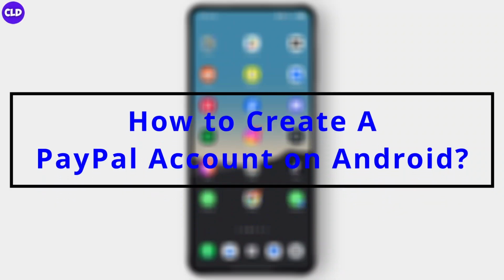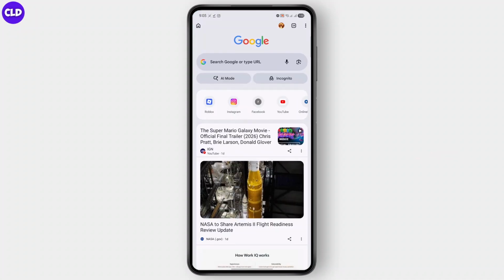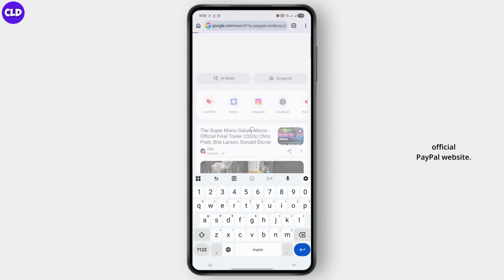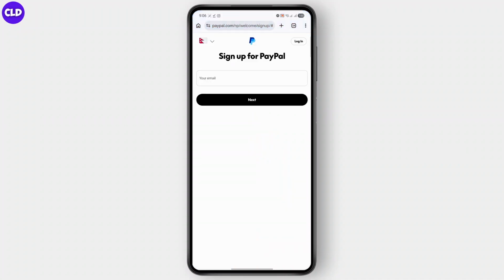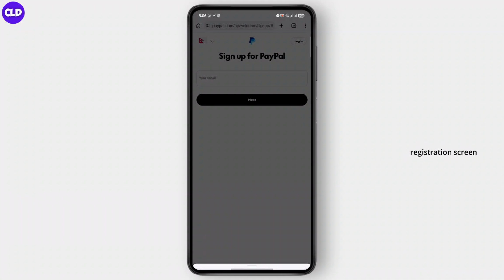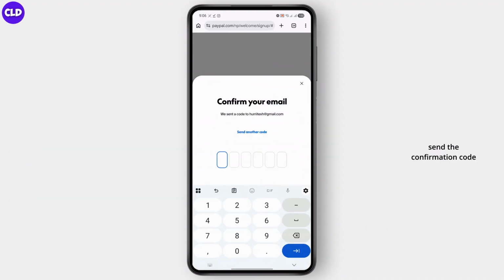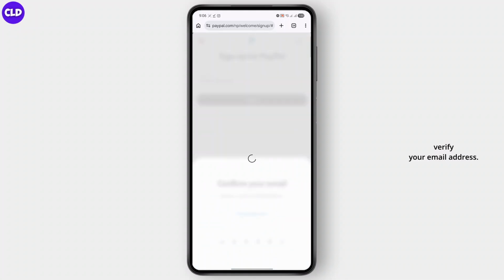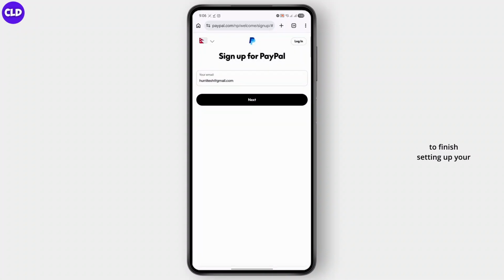Create a PayPal Account on Android - 2026 | Quick Guide (UPDATED!)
Want to create a PayPal account on Android quickly and easily? This video will guide you through the steps on how to create a PayPal account on Android in just a few minutes. Whether you're asking, "How do I create a PayPal account on Android?" or need help setting up your account using the PayPal app, this tutorial has you covered. Learn the steps to sign up, verify your details, and start using PayPal on your Android device. Watch now to see how you can create a PayPal account on Android today!

Timestamps:
00:00 Create a PayPal Account on Android
00:10 How Do I Create a PayPal Account on Android?